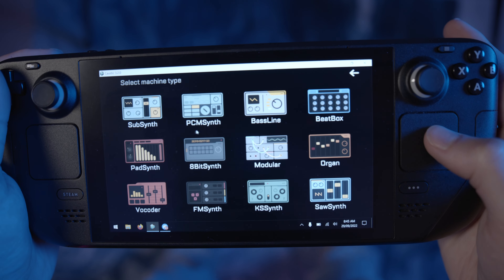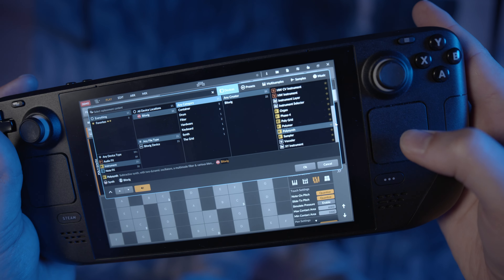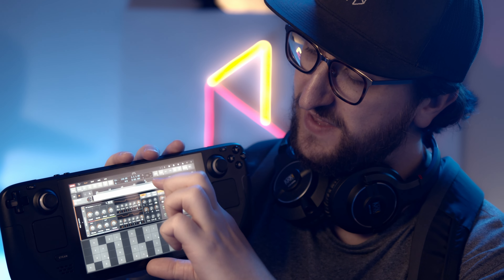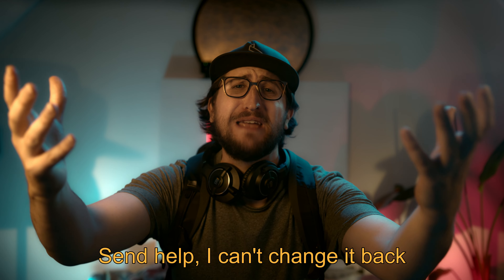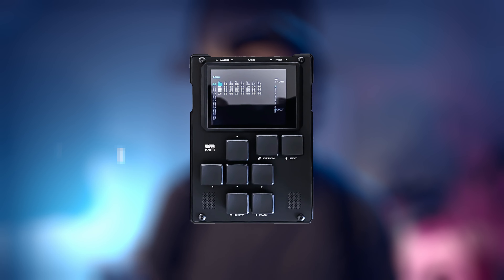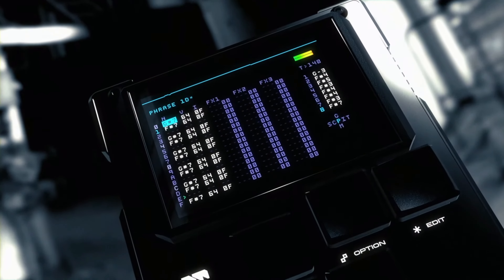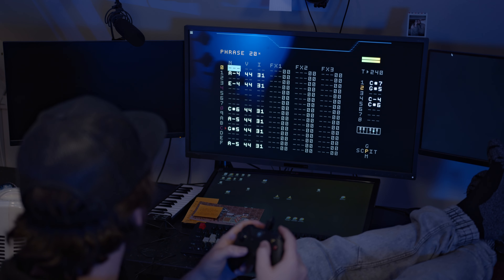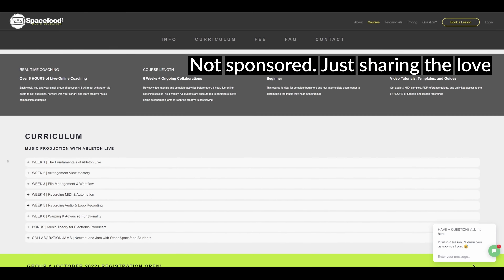What are the BEST DAWs for the Steam Deck? (while traveling)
Albeton, Reaper, fruity loops, so many DAWs to choose from. But which ones actually work and are fun to use in handheld mode?

Group Ableton Courses go tell Hansel, Adam says hey.

Beats and Youtube Music

About Adam Hoek:
Adam is an Australian musician working on harnessing the power of music. He's doing this through creating 'Artist Challenges' and experimenting with far fetched music related ideas.
He's looking for music friends too! Be that music lovers or music creators, it doesnt matter to him. If you are looking for a little more community and a little more music related fun in your life holler at him on discord!